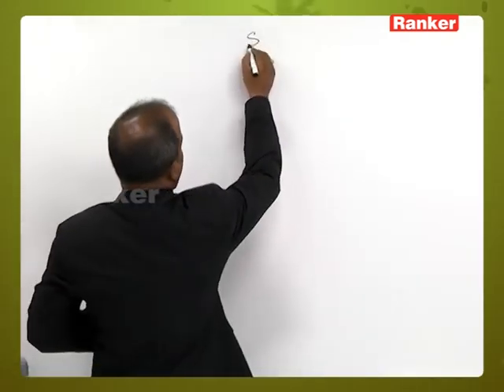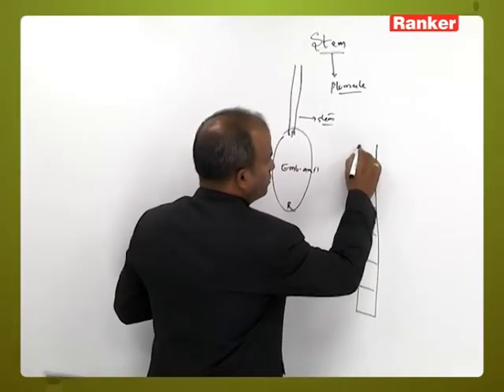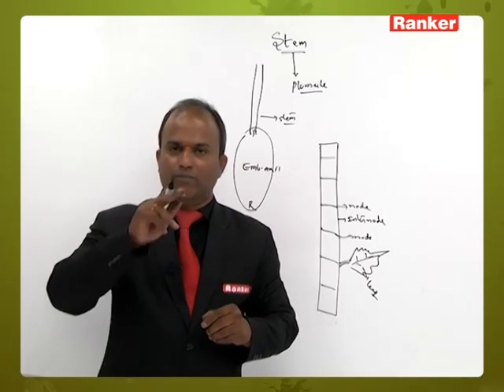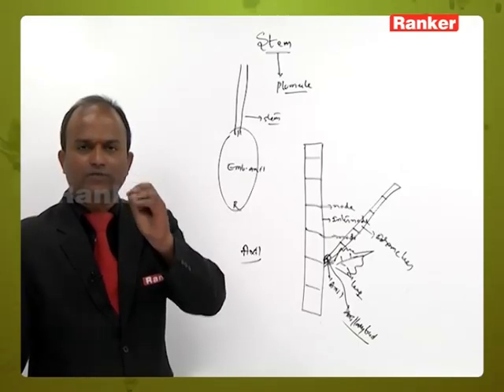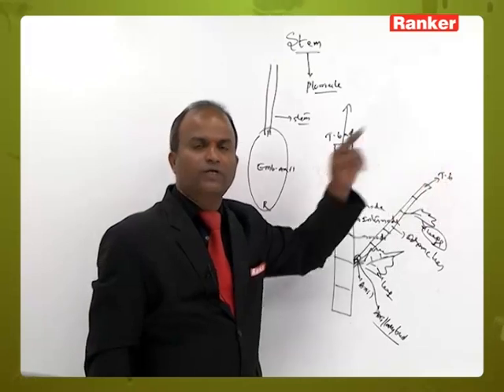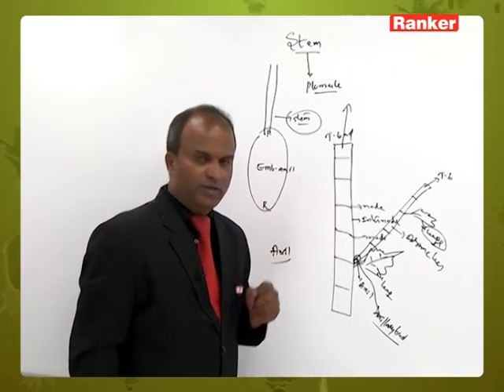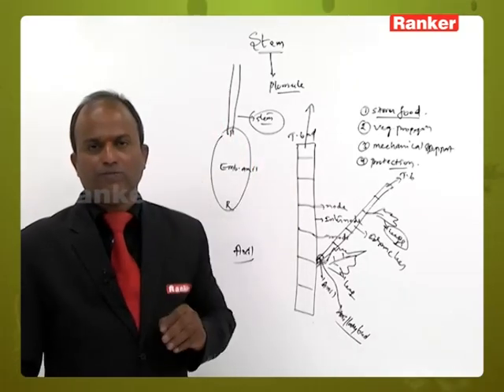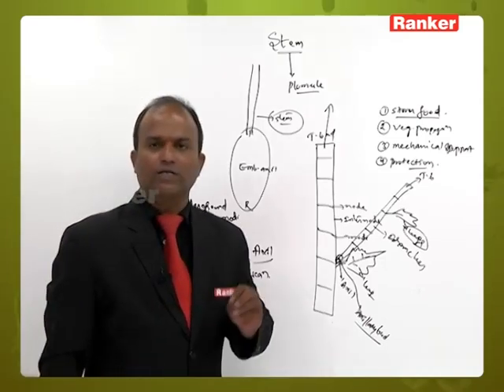Structure Organization in Plants | Vegetative Stem | Stem Characters and Functions | Botany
Under the guidance of Professor T. Prabhakar for the NEET exam, students explore the topic of Stem Characters and Functions within Botany. Delve into the structural characteristics of stems, including their anatomy and growth patterns. Understand the various functions of stems such as support, transportation of nutrients and water, storage, and reproduction. Gain a comprehensive understanding of these aspects, essential for success in the examination and further studies in plant biology.